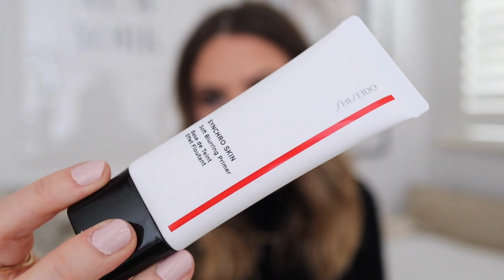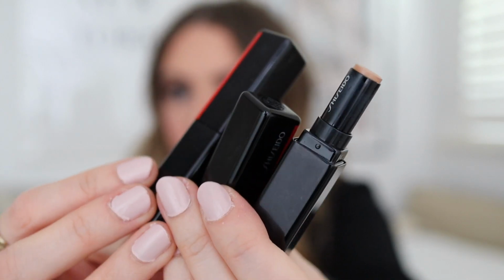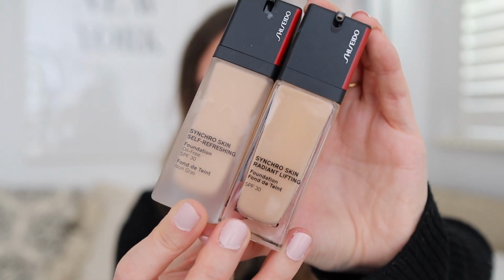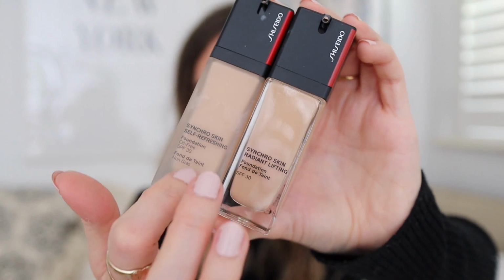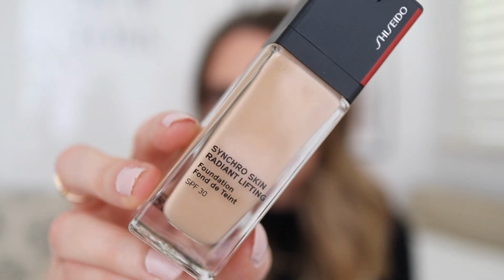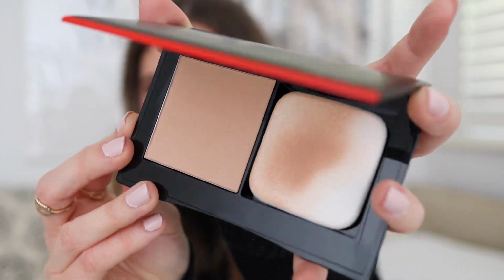SHISEIDO BASE MAKEUP REVIEWS | 3 FOUNDATIONS, PRIMER AND CONCEALER. Synchro skin & radiant lifting.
Hiya! Today we're talking Shiseido makeup, reviewing the Synchro Skin and Self refreshing foundations, gel stick concealers, soft blurring primer and custom finish powder foundation. Recently I reviewed shiseido skincare and LOVED it, so I had to give the makeup a try and I absolutely loved it.

SHOP THE PRODUCTS:
SYNCHRO SKIN Soft Blurring Primer :
ON SHISEIDO
ON LOOK FANTASTIC

Synchro Skin Correcting GelStick Concealer :
ON SHISEIDO
ON LOOK FANTASTIC

SYNCHRO SKIN SELF-REFRESHING Foundation :
ON SHISEIDO
ON LOOK FANTASTIC

Synchro Skin Radiant Lifting Foundation SPF 30 :
ON SHISEIDO
ON LOOK FANTASTIC

SYNCHRO SKIN SELF-REFRESHING Custom Finish Powder Foundation :
ON SHISEIDO
ON LOOK FANTASTIC